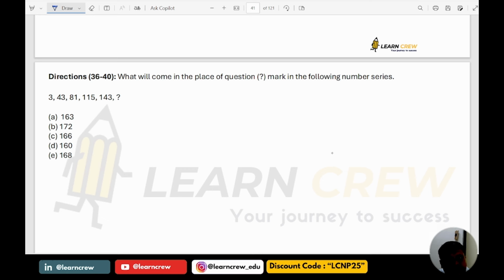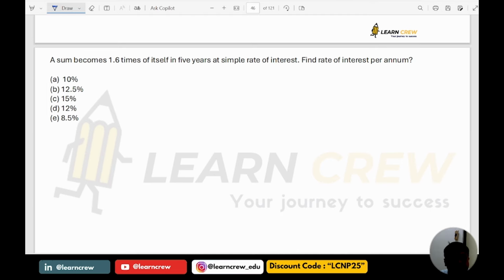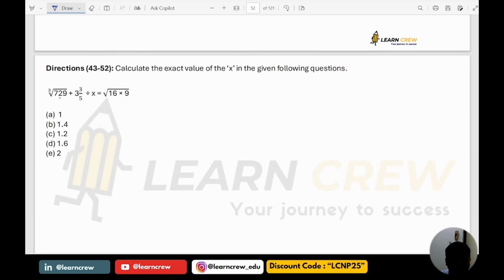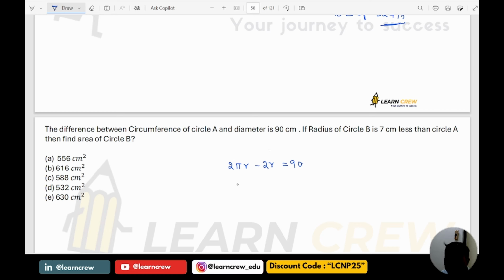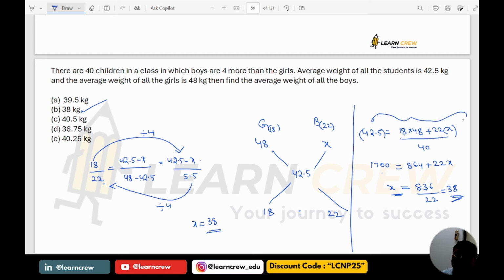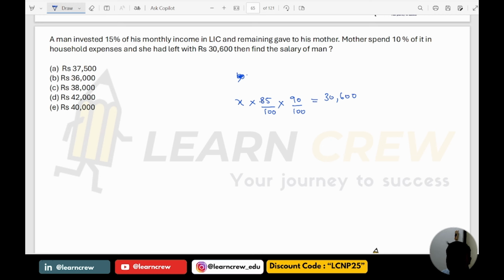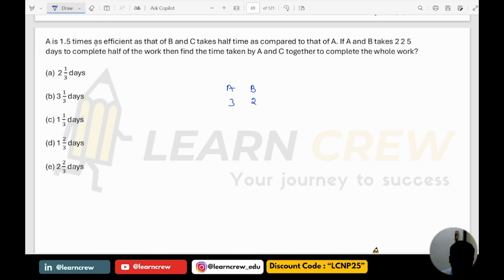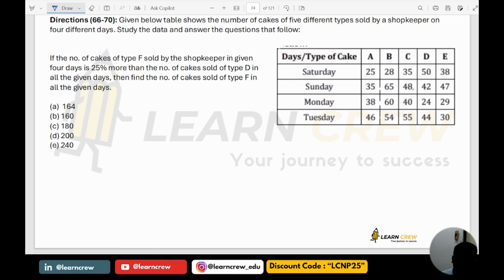Super 20 Test Series - IBPS Clerk- Mock test 3 | Quantitative | Naresh Panda | Learncrew